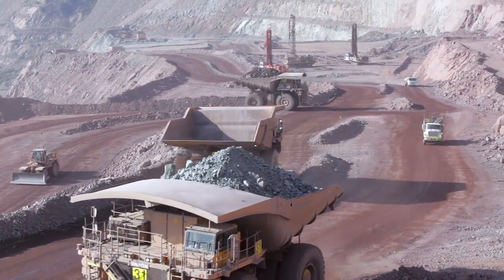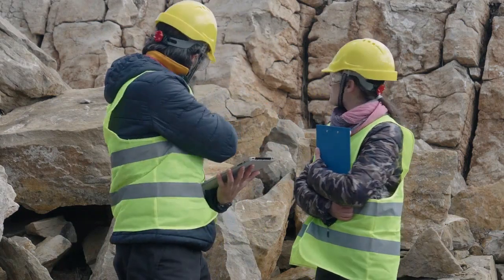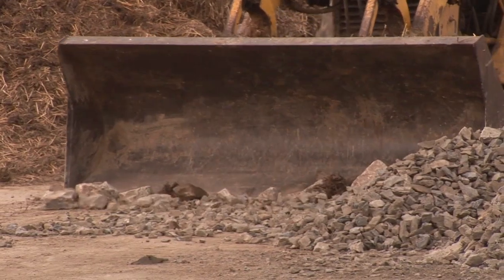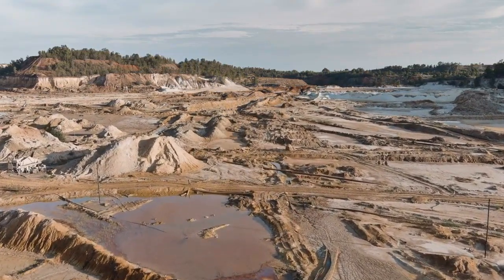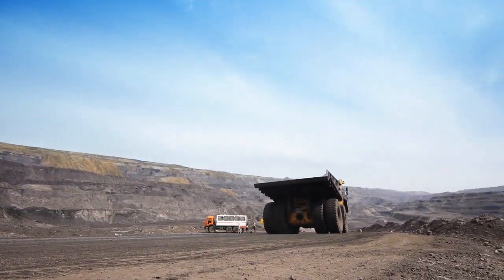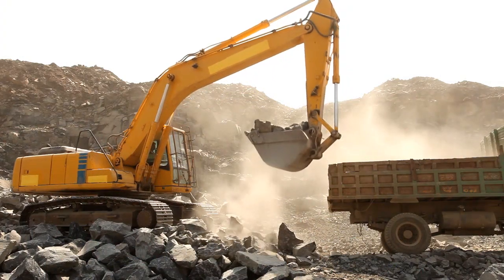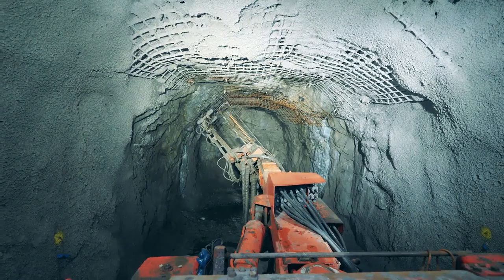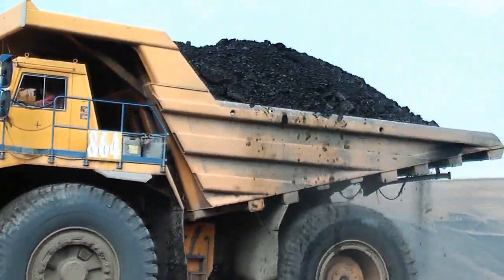Open Pit Mining—Providing A Smooth Path from Wi-Fi To Ultra-reliable Wireless Backhaul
Take operators of autonomous and tele-remote mining vehicles out of harm's way and increase equipment effectiveness.